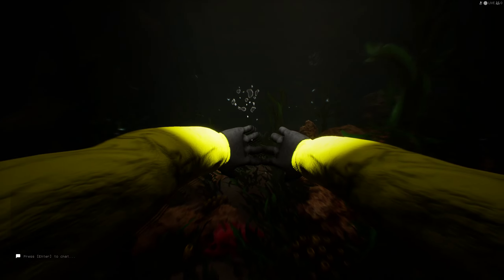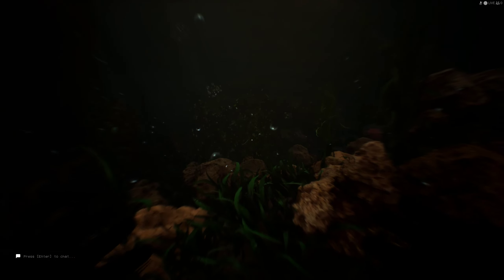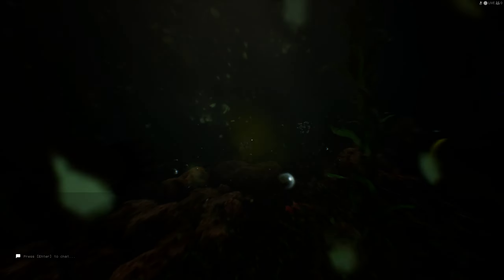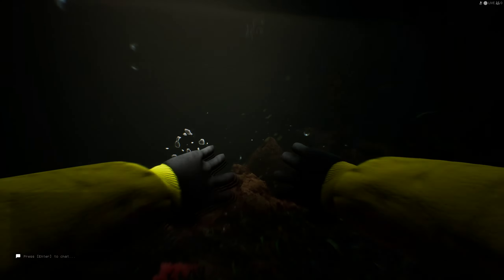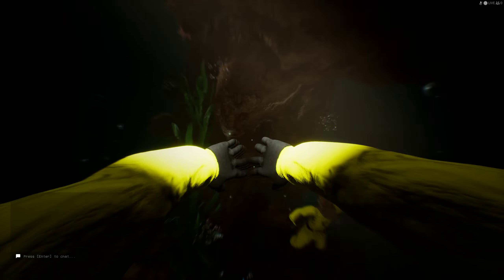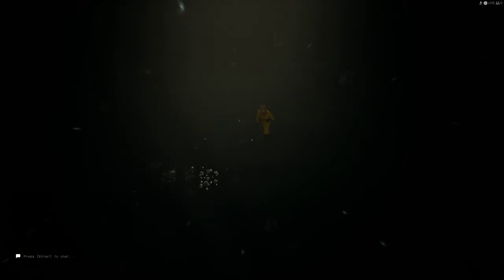Escapethebackrooms | Underwater Stroll